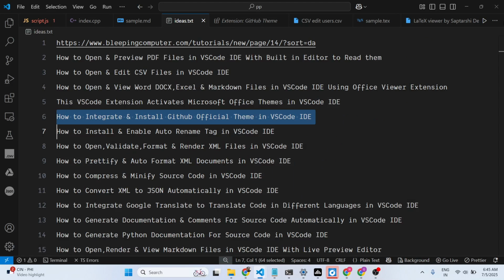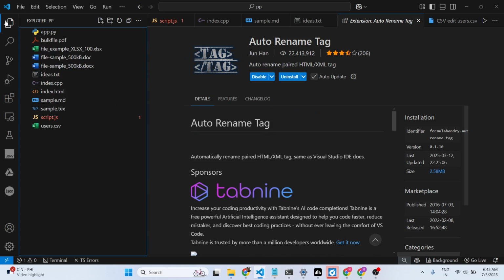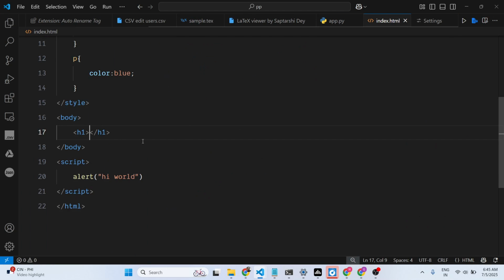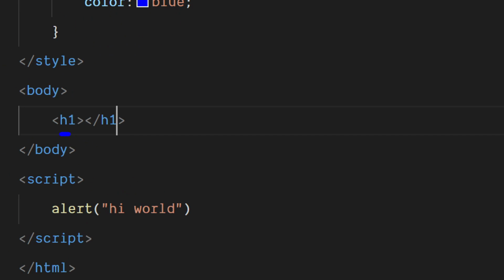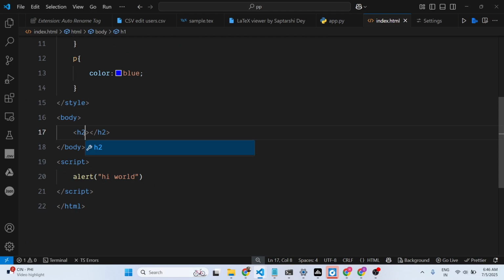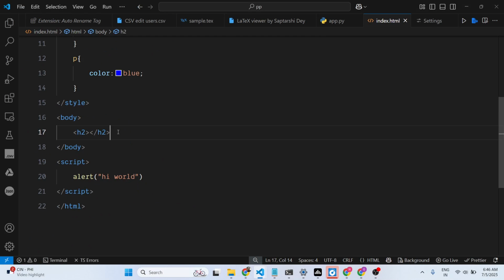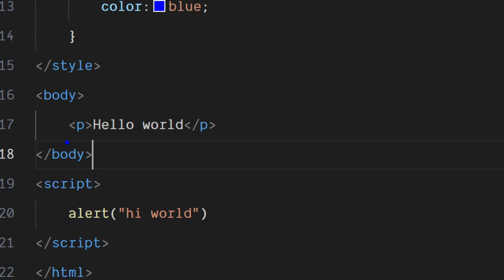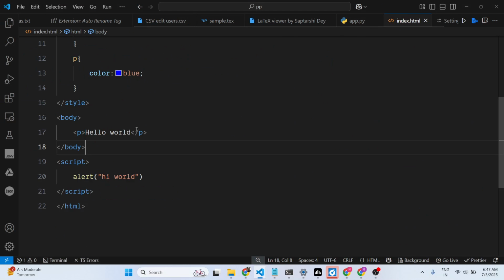How to Install & Enable Auto Rename Tag in VSCode IDE